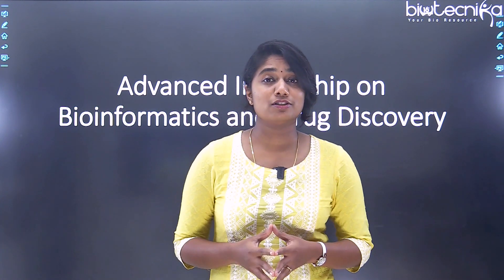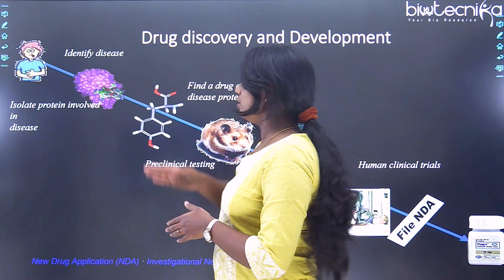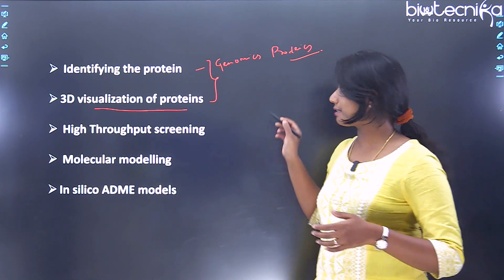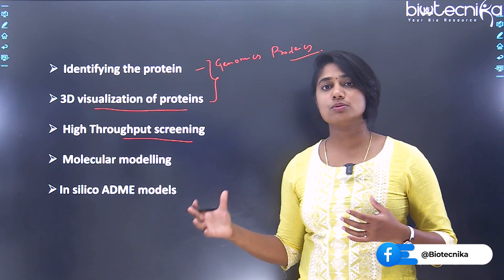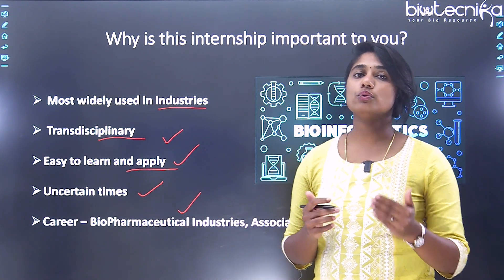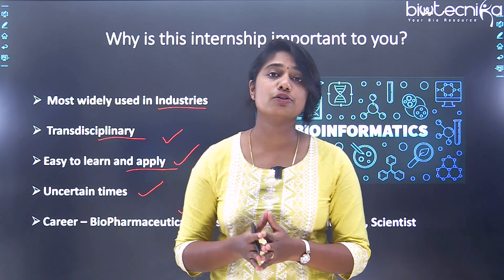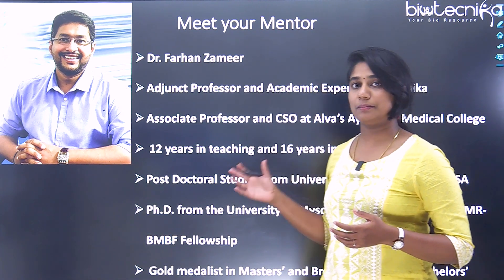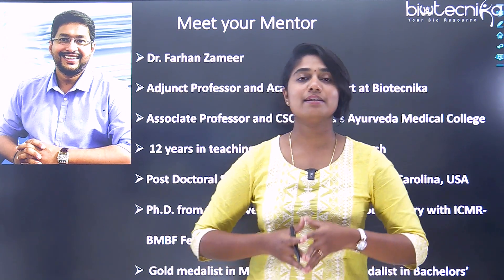Internship Opportunity @ Biotecnika - Advanced Internship on Bioinformatics and Drug Discovery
Advanced Internship on Bioinformatics and Drug Discovery at Biotecnika. A wonderful opportunity to expand your skills and knowledge. Arm yourself with the knowledge of Drug Discovery with the help of Bioinformatics. A must enrol for opportunity!

More Details & Registration for Bioinformatics + Drug Discovery Advanced Online Internship Program